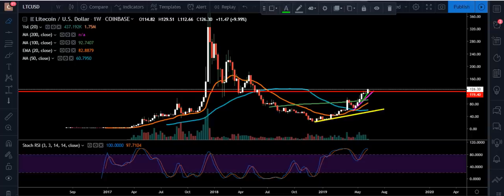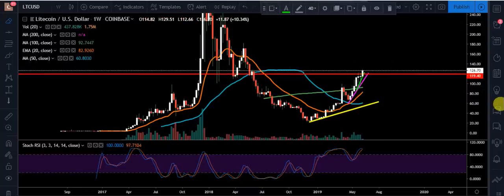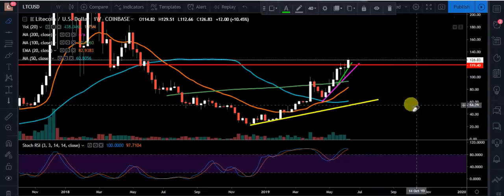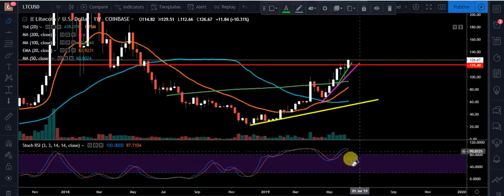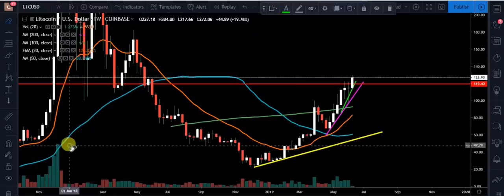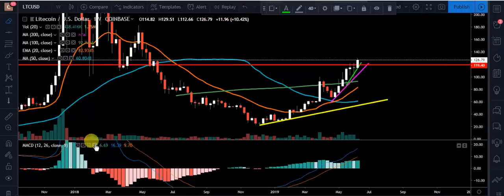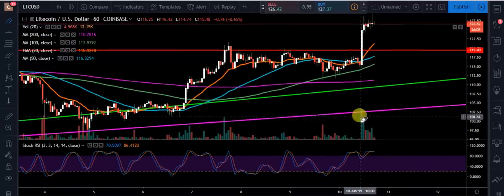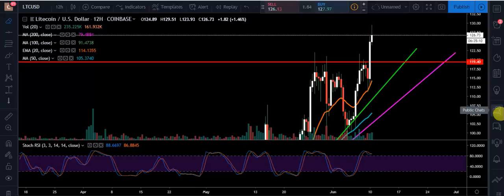LITECOIN UPDATE ON THE WEEKLY CHART!! HOW HIGH CAN LITECOIN GO THIS MOVE?! MY TARGETS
Entertainment only!